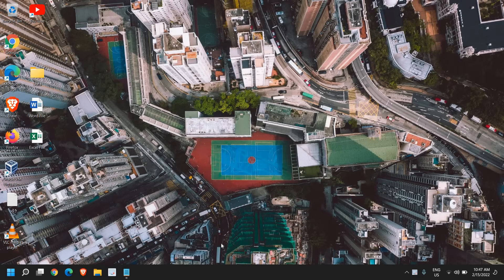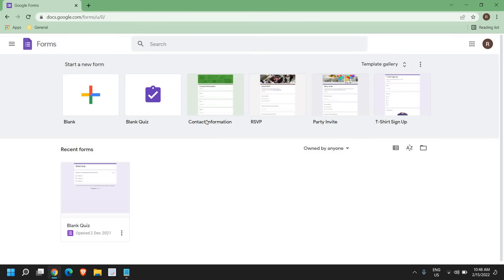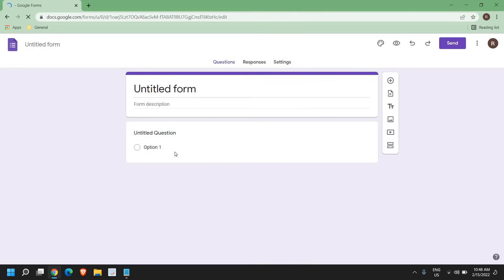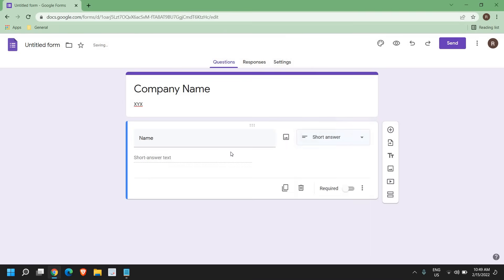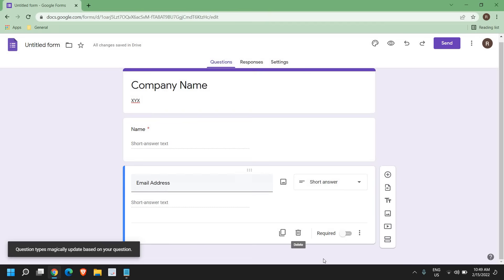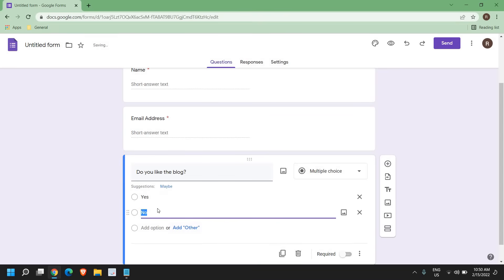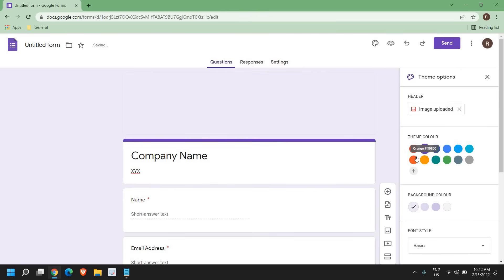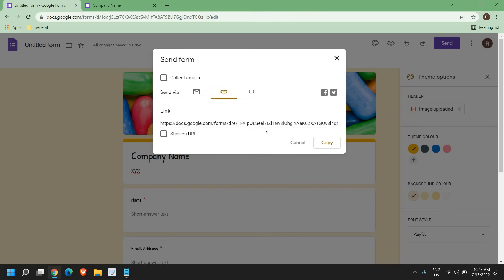How to Create Google Form | Google Forms Complete Tutorial (Quick Guide)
Best Tutorial on How to create google form and a very easy google forms tutorial on how to use google forms or how to create google forms. Learn how to make a google form or google forms create. You can also create google forms on phone also make survey on google forms. Best guide on google forms for teachers.